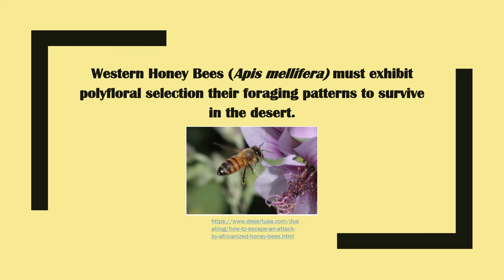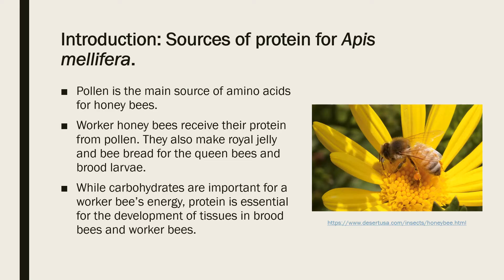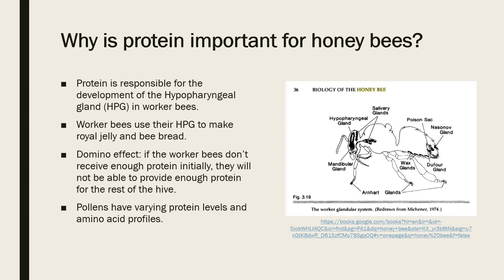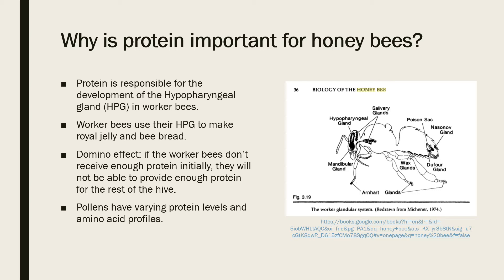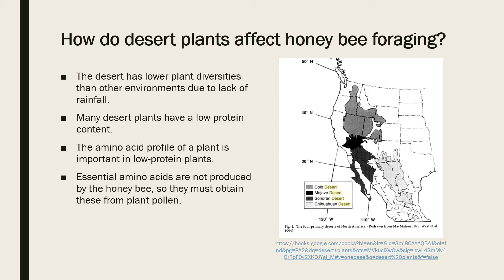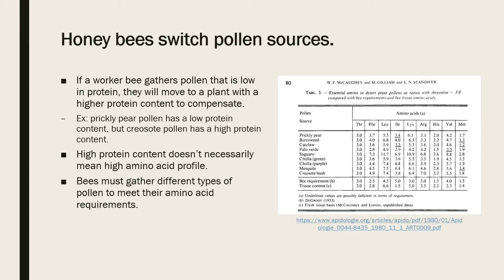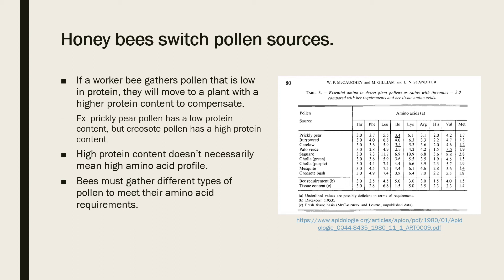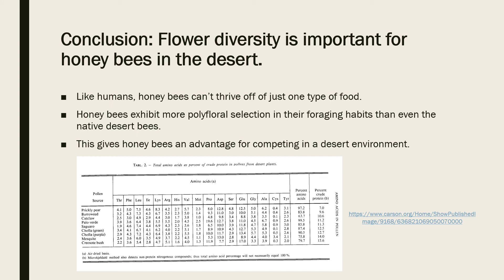ENTO 320 Youtube Project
ENTO 320 TAMU YouTube Project